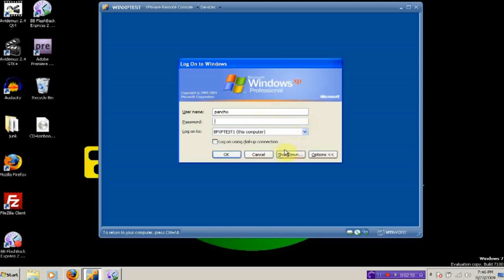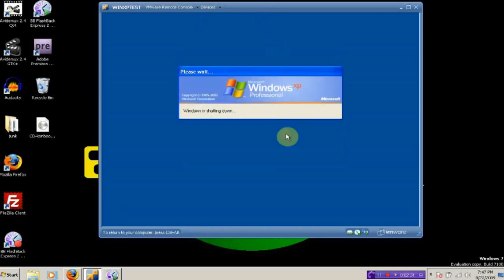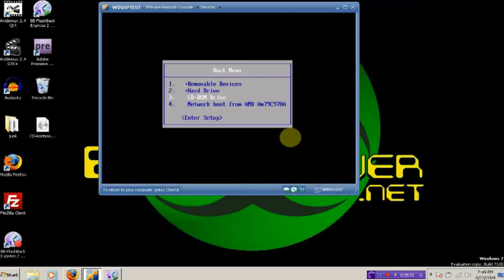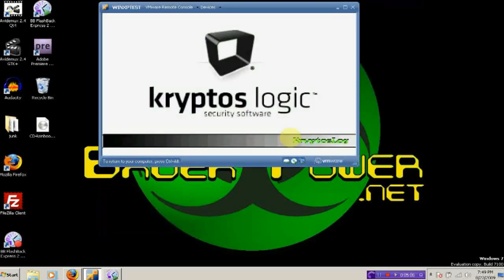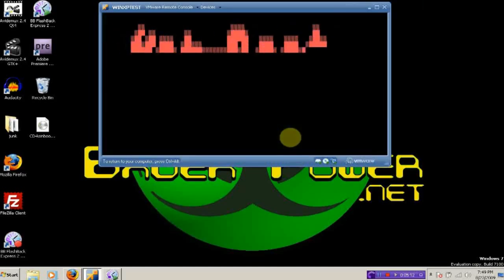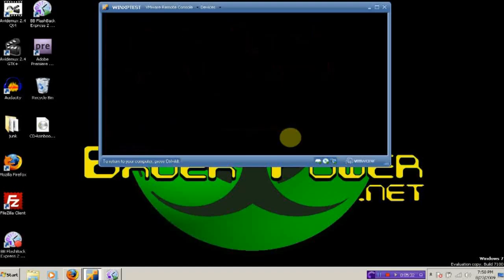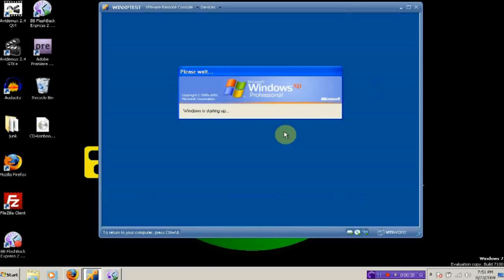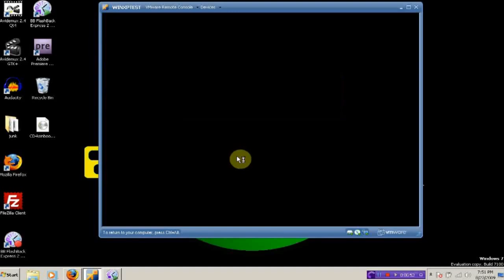How To Bypass Windows Password Security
- Here is a more efficient way of hacking / resetting Windows 7 passwords. It also works on Vista, XP, and Windows 8. You can remove any password in less than 3 minutes.